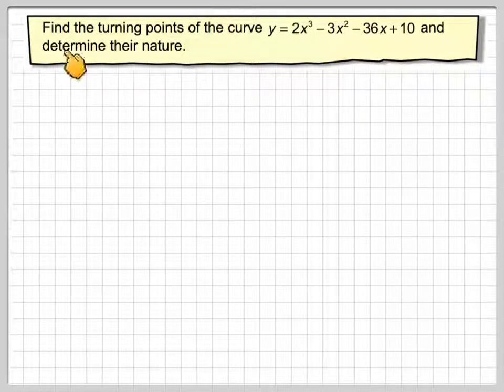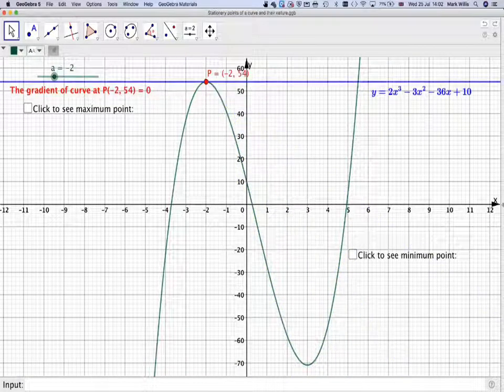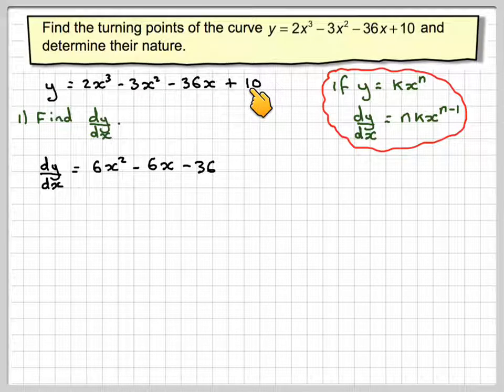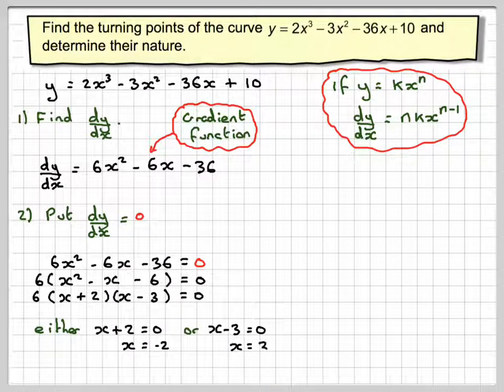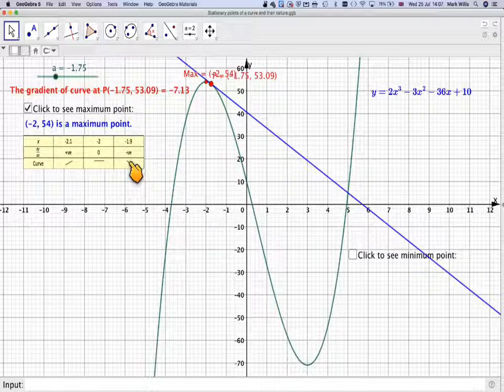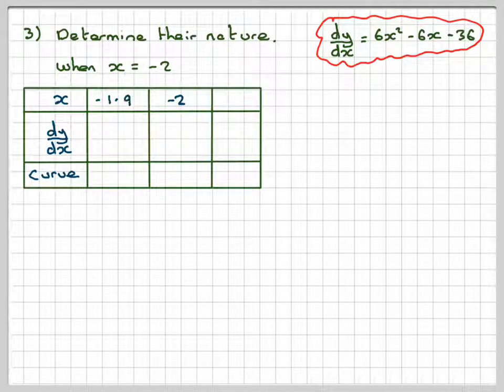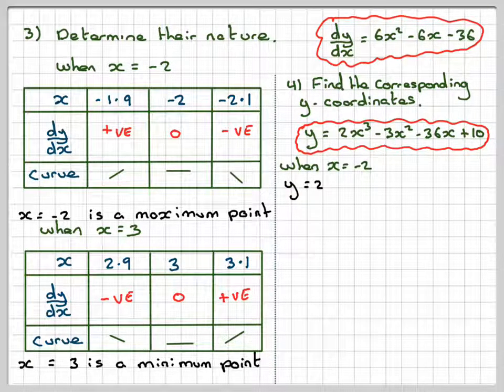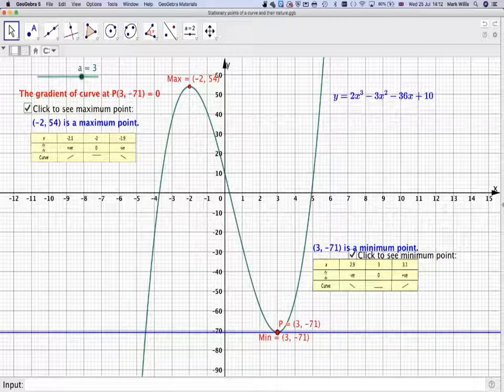Finding turning points and determine their nature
GeoGebra App: ggbm.at/a64fsagw